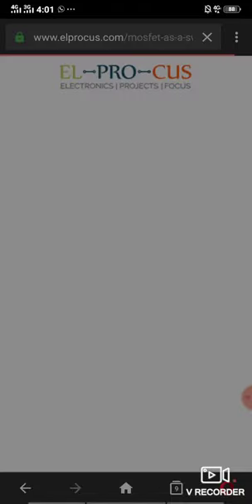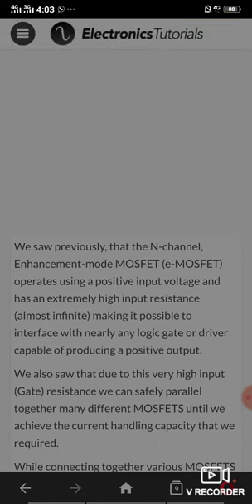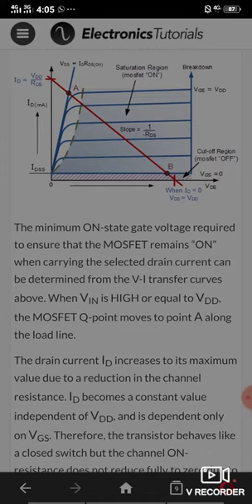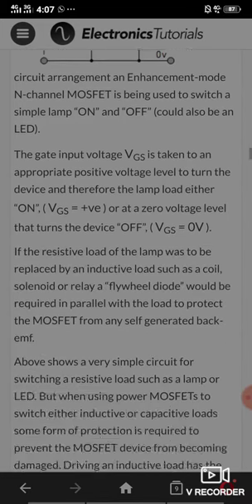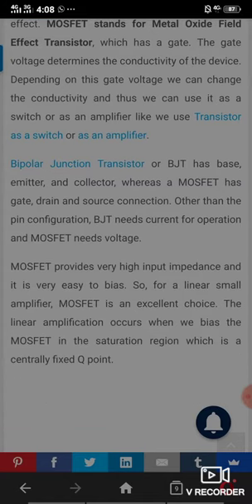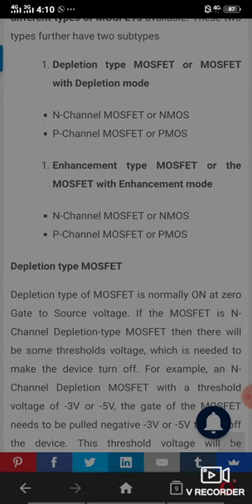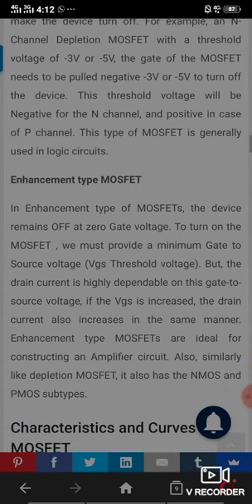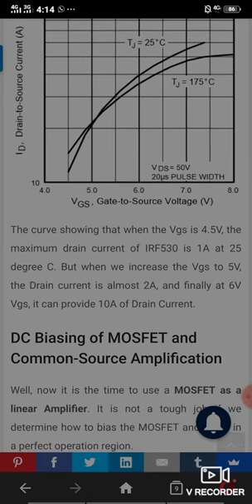MOSFET application and basic concepts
in this vedio we will discuss about metal oxcide transistor and working curve and diagram of trasistor metal oxcide field effect transistor overveiw in details MOSFET application and basic concepts